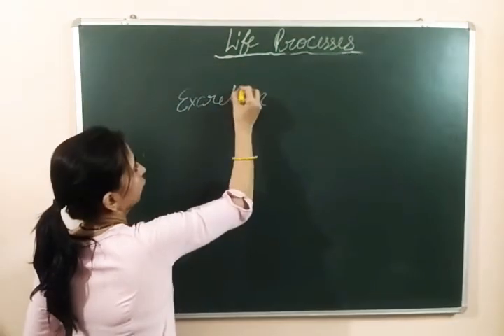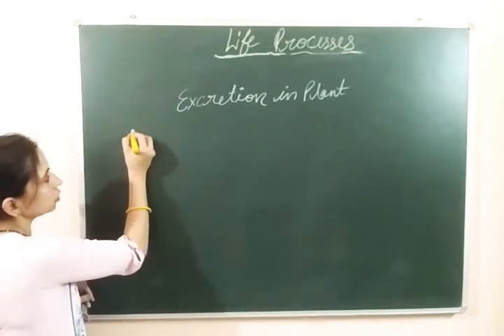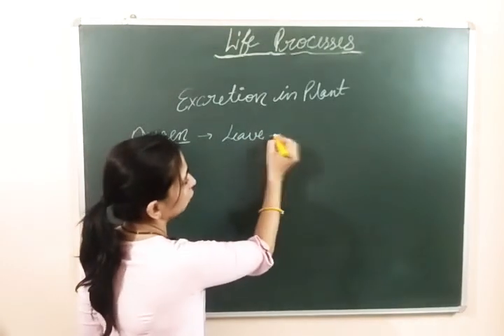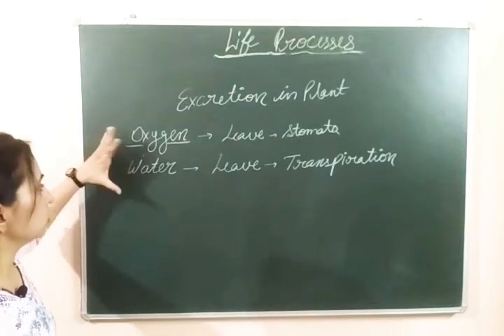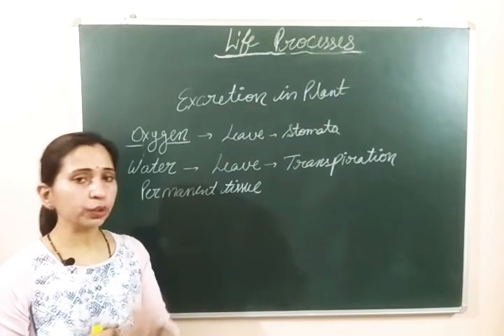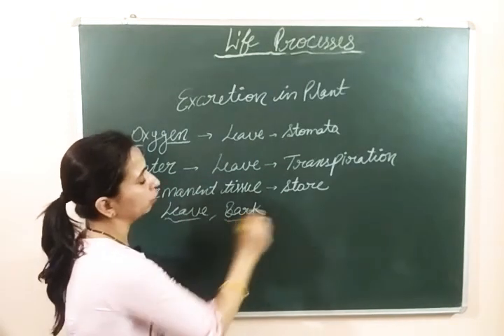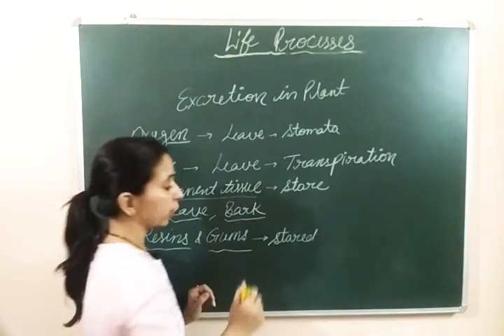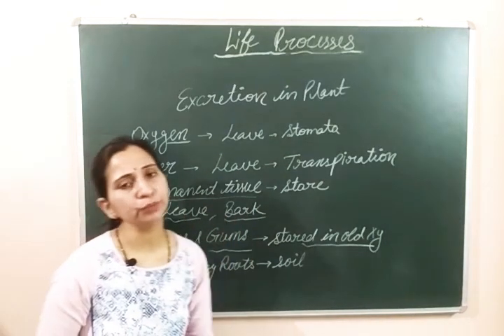LIFE PROCESSES - EXCRETION IN PLANTS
Plants have simple mechanism for excretion. They excret through leaves,  barks etc.